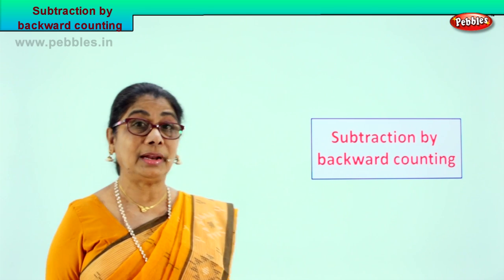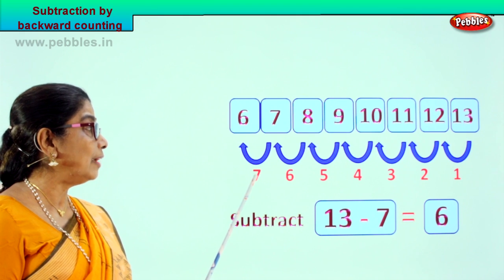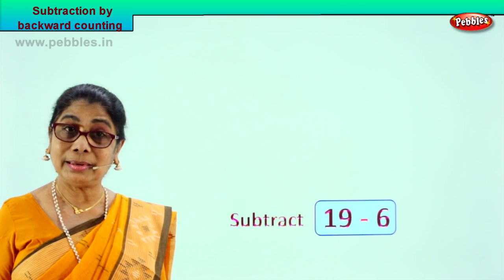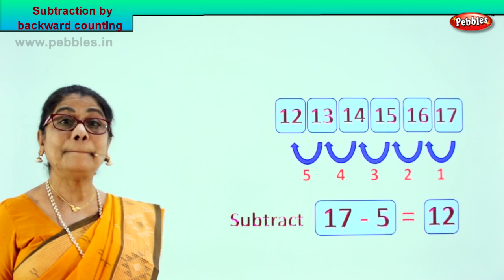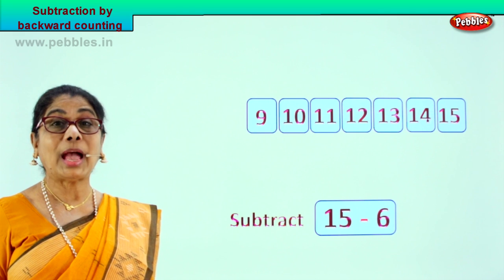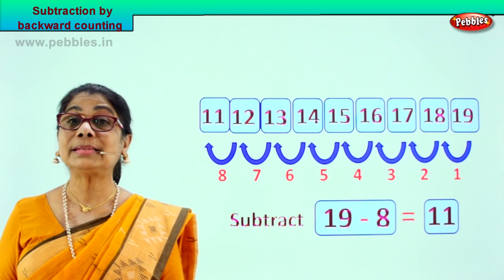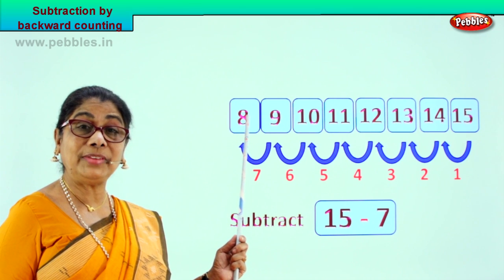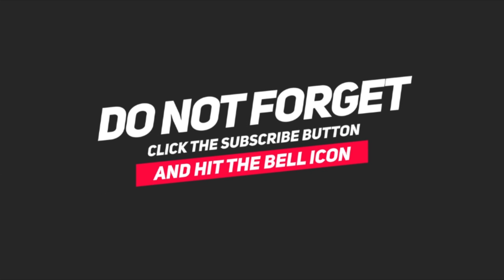1st Std Maths | Subtraction by backward counting| Mathematics Class -1 | Maths for beginners Part-29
1st Std Maths | Subtraction by backward counting | Mathematics Class -1 | learn Maths for beginners